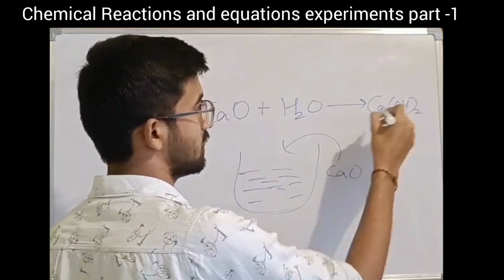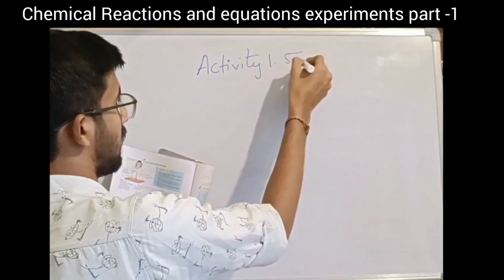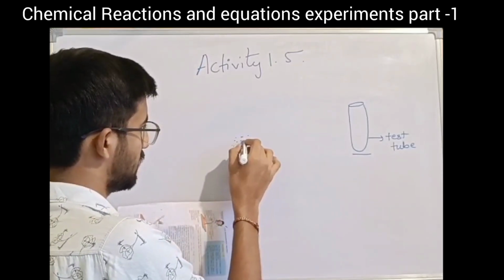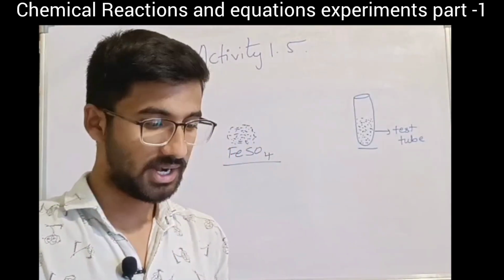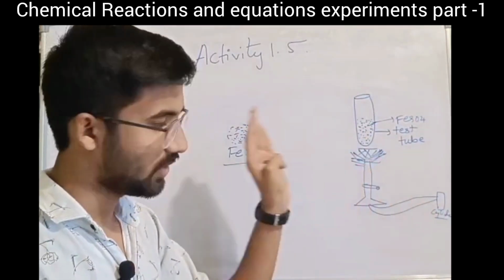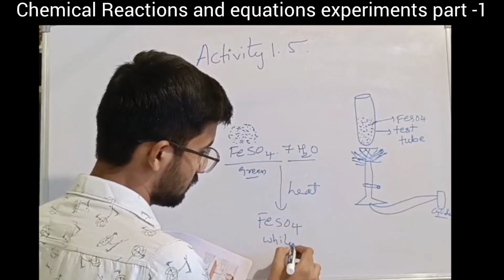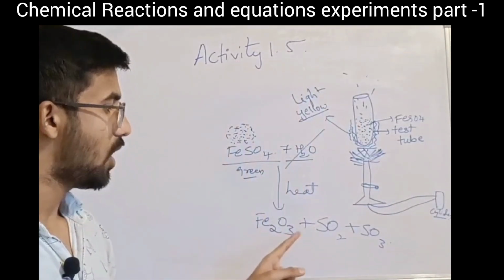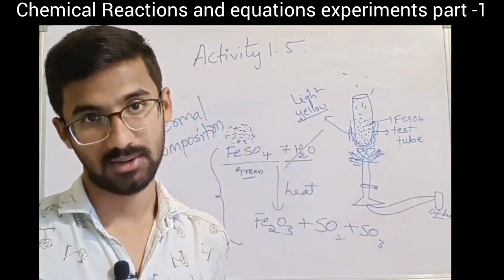CHAPTER -1 | chemical Reactions and equations | Experiments | Class-10| PART -1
*Description*

📒Class 10 Chapter- 1 Chemical Reactions and Equations for State Board and CBSE *@Smart Learning* this video includes topics like

Important experiments

✨ *Educational channel*
*Learn as easy as ABC*

 💥 Aiming for high scores Smart Learning with support in every step of ur journey

Smart Learning | Class -10 | NCERT |CBSE